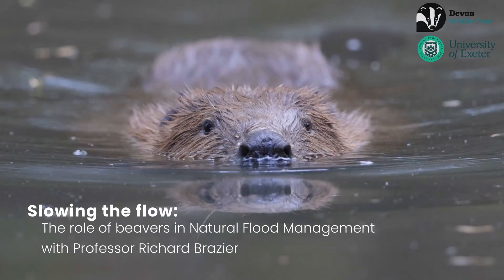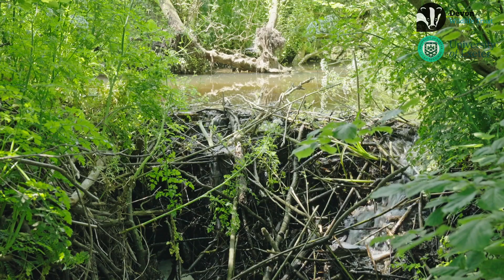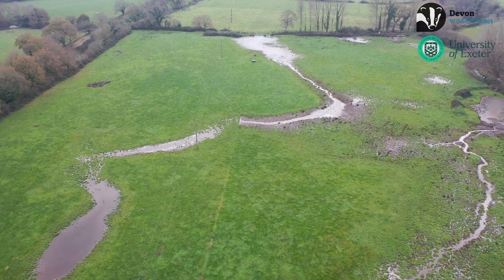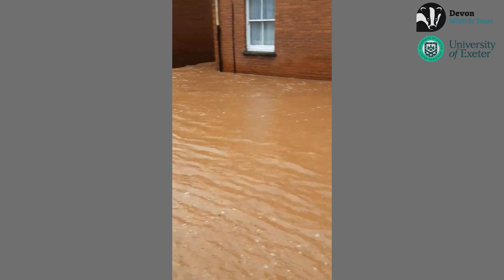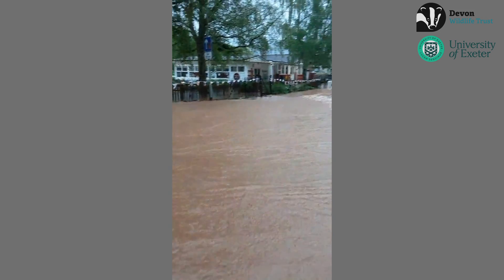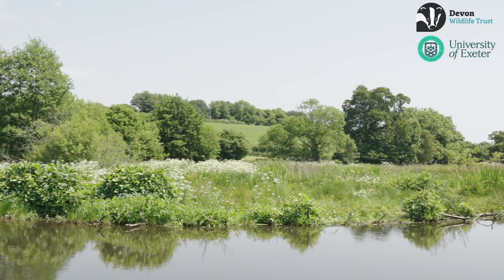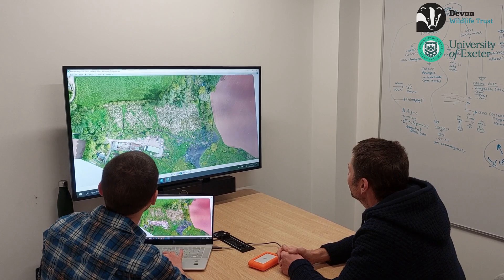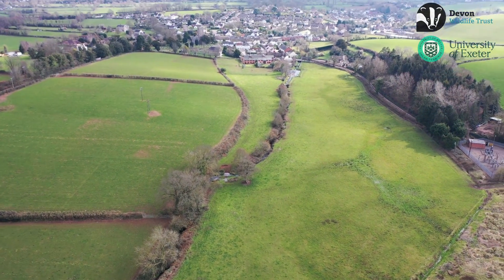Slowing the flow - the role of beavers in Natural Flood Management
Devon Wildlife Trust (DWT) has worked with beavers for over a decade. DWT is the only English organisation which has led a reintroduction of beavers to the wild.

We currently have over 20 farming and wildlife advisors working across Devon, collectively influencing thousands of hectares of land every year.

If you or your organisation is interested in finding out more about the Making Space for Water programme, please get in touch

The Making Space for Water programme is possible thanks to Esmée Fairbairn Foundation, Devon Resilience Innovation Project, Environment Agency and Badur Foundation and the Adrian Swire Charitable Trust.